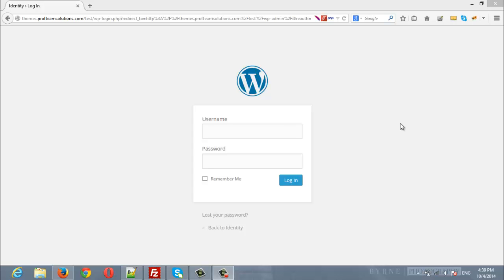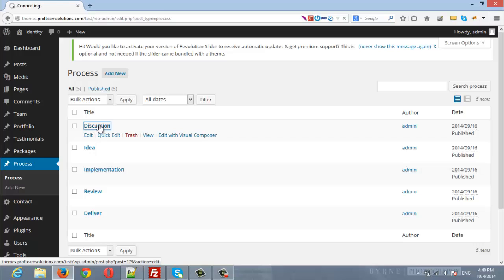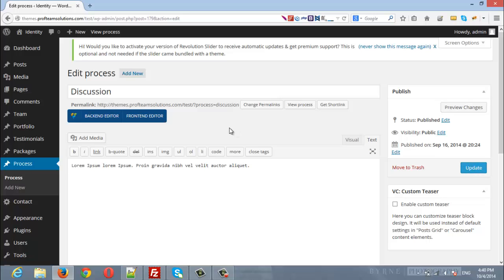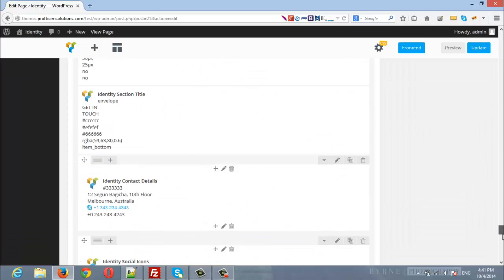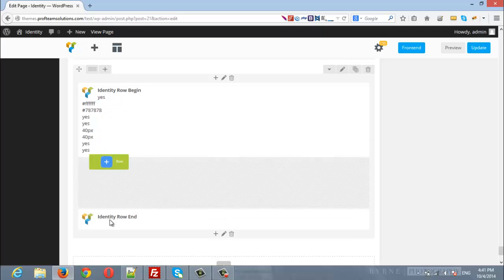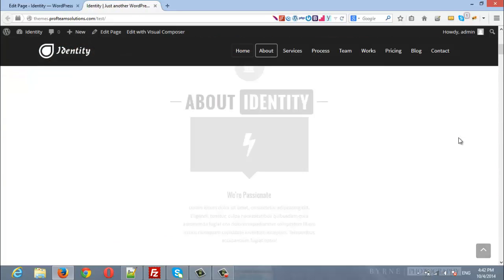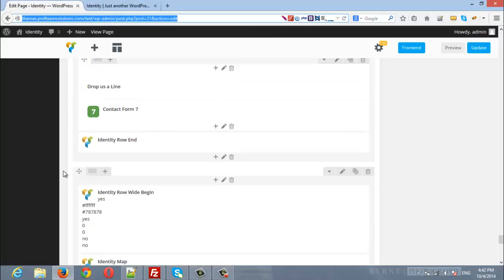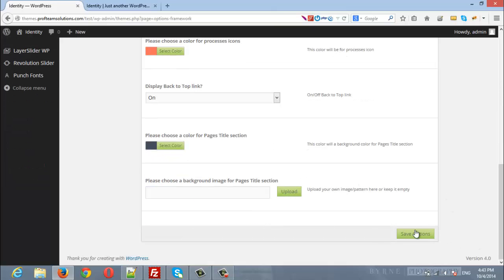Identity WP Theme - Setting Processes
This video is provided officially by Profteam to show you how to Set up Processes